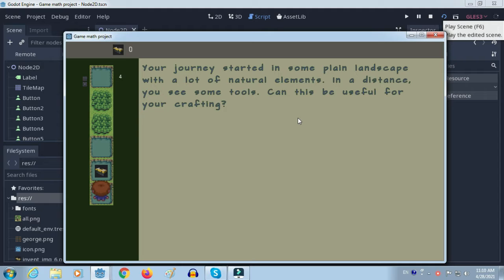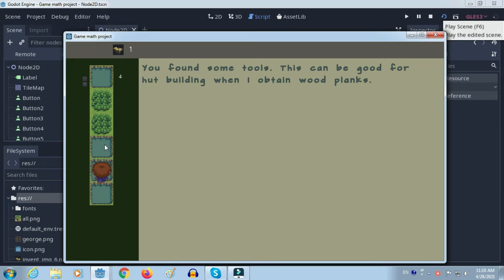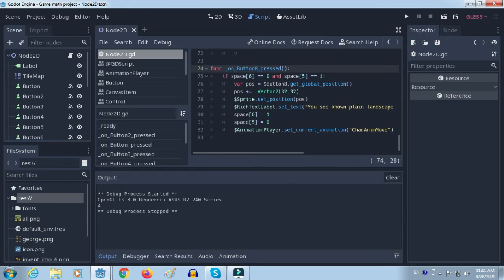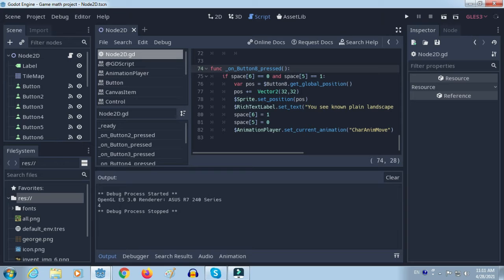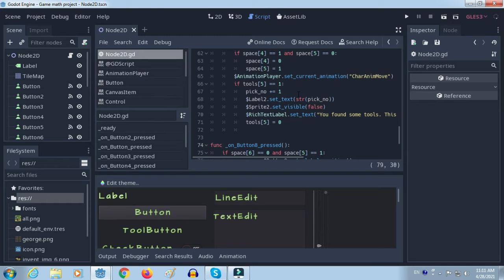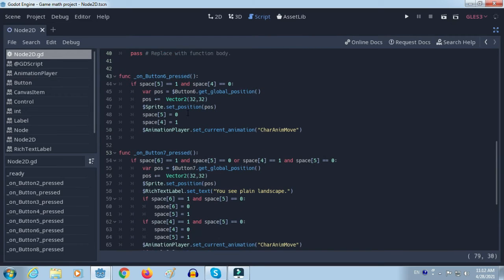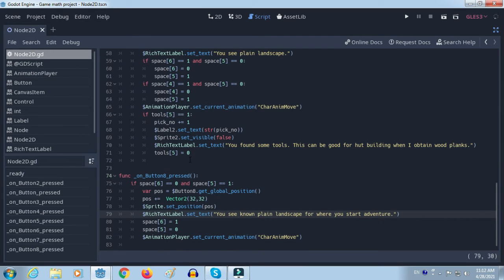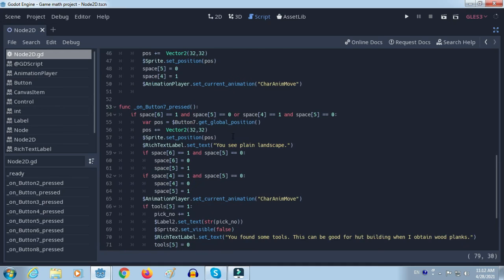Learning GODOT | Using RichTextLabel [ 17 ] [Video Game Math Tutorial]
Using RichText label node are explained in tutorial about Godot video game math.

Books:
"Mastering Godot" - Complete tutorial for making video games